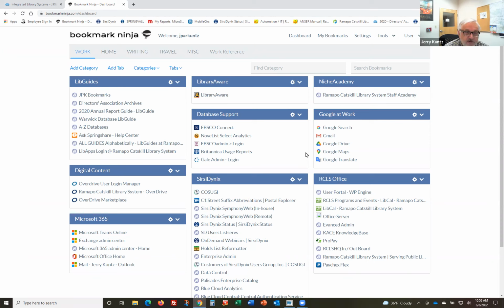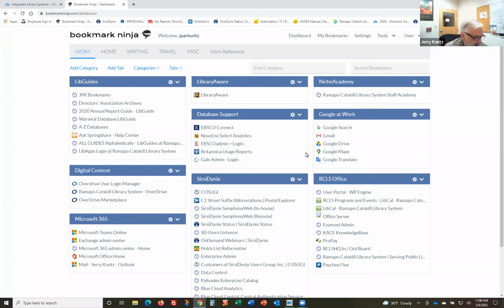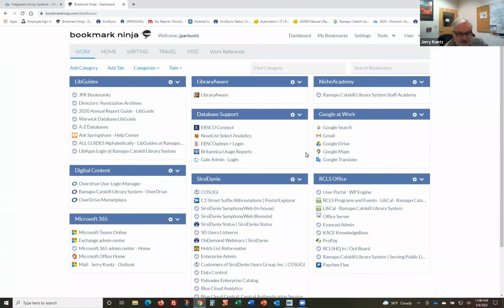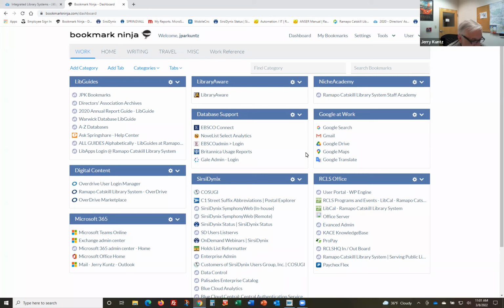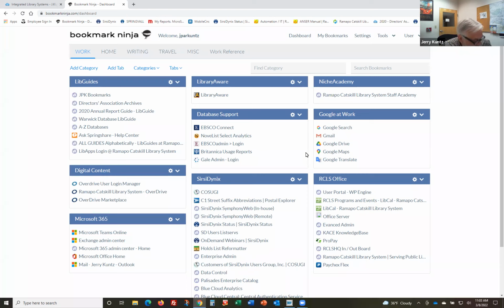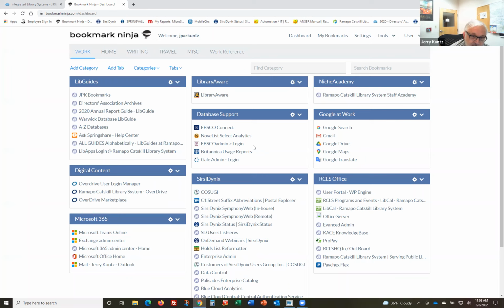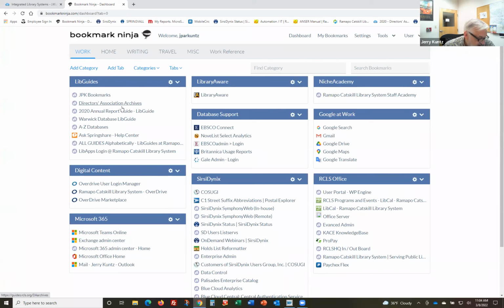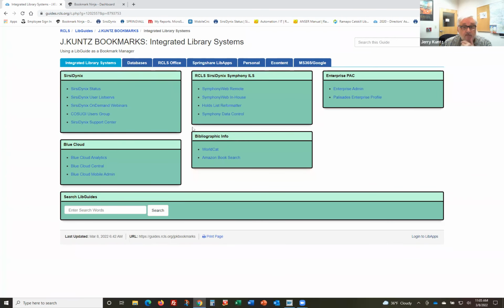LibGuides as a Bookmark Manager/Start Page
(Jerry Kuntz - Ramapo Catskill Library System)

Cloud-based bookmark manager/start page services offer many advantages over built-in browser bookmark features, or browser add-ons: no need for a browser company account; no need to stick with one browser product. But they cost money. LibGuides offers an ideal platform for library staff to organize their bookmarked links and create their own start page, accessible wherever they go from whatever browser they choose.